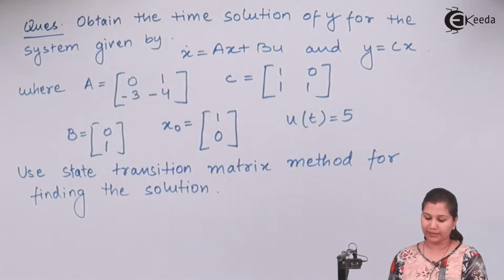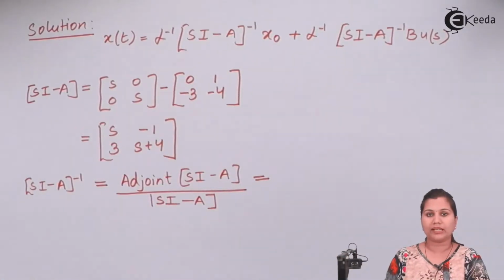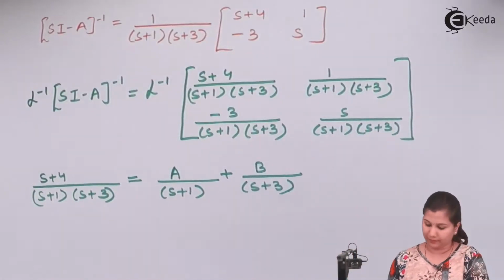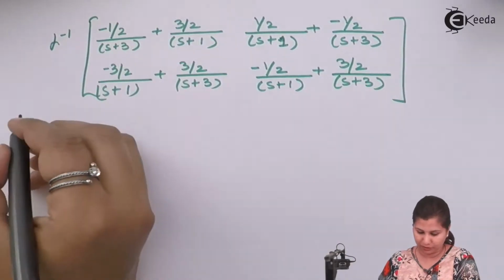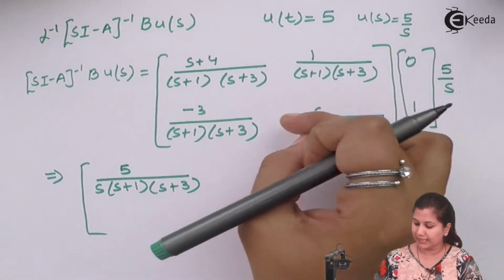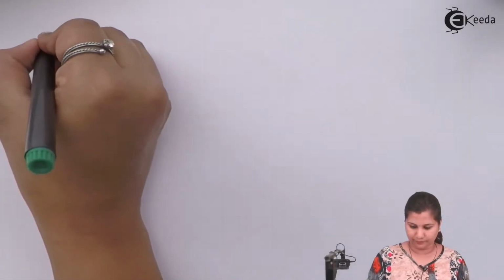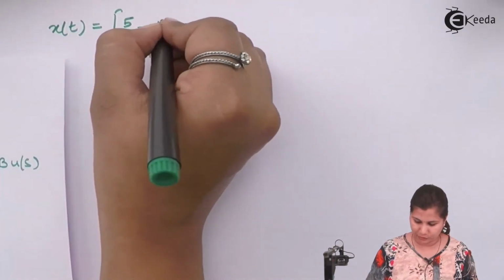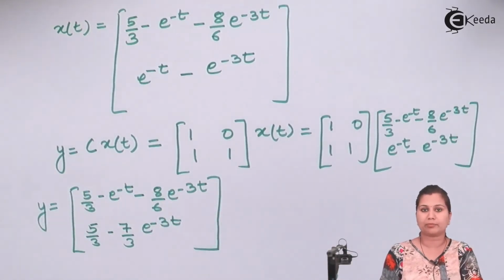Solution of the Time Invariant State Equation Problem No 4 - State Space Analysis - Control Systems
Video Name - Solution of the Time Invariant State Equation Problem No  4

Chapter - State Space Analysis in Control System

Happy Learning